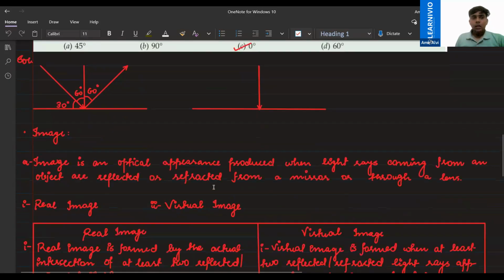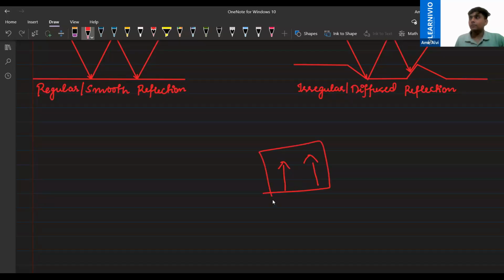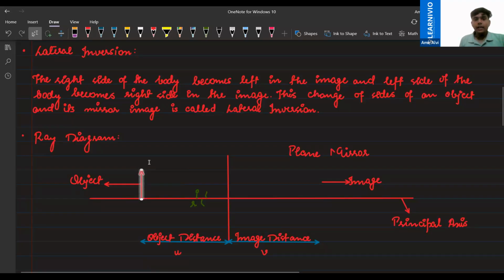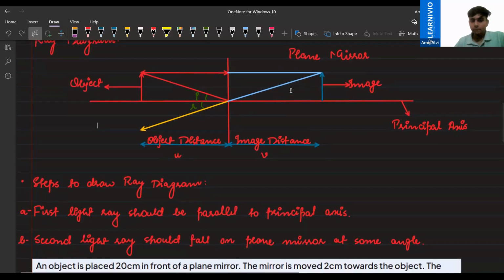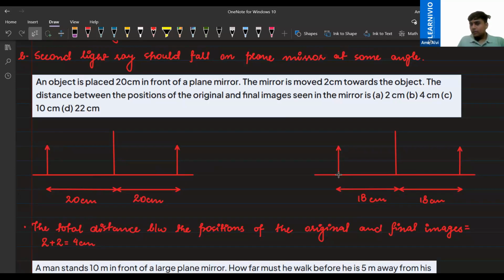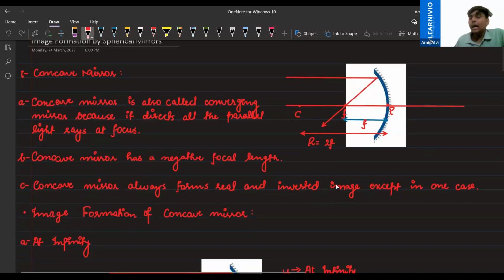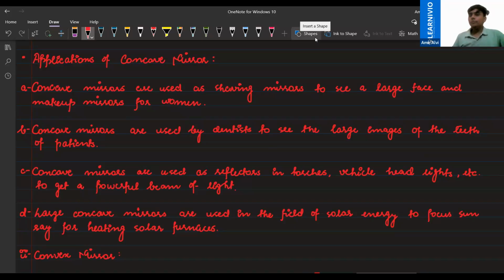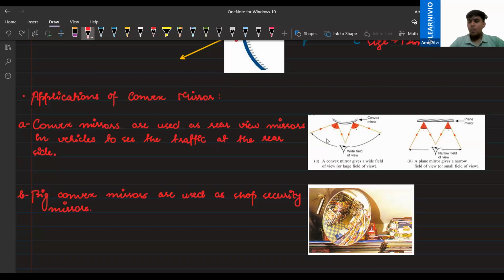Learnivio | Chapter : Light | Image Formation of Plane Mirror | Lect | Enaan Hadi 29-04-2025